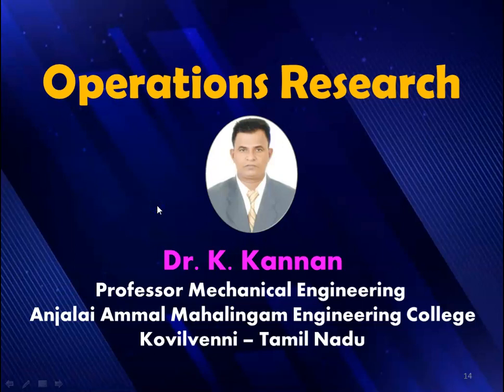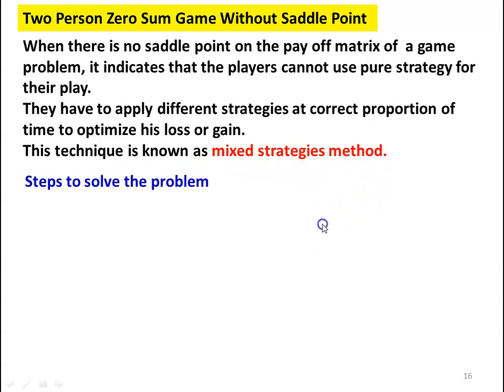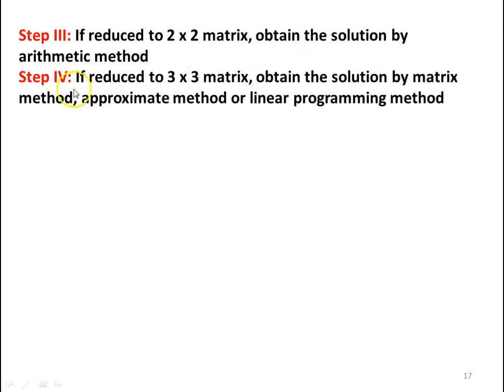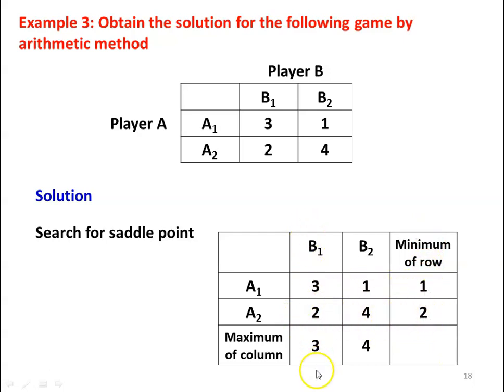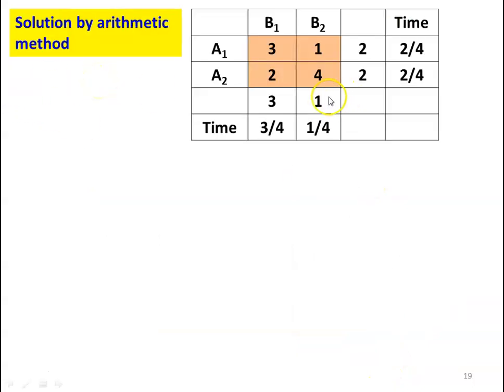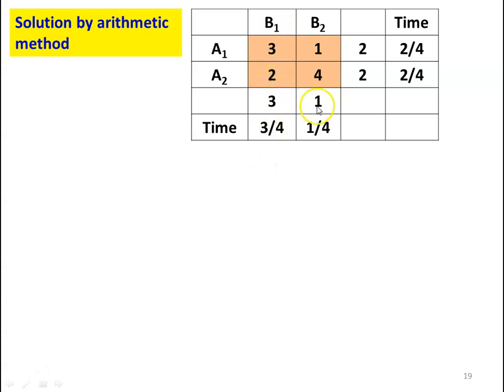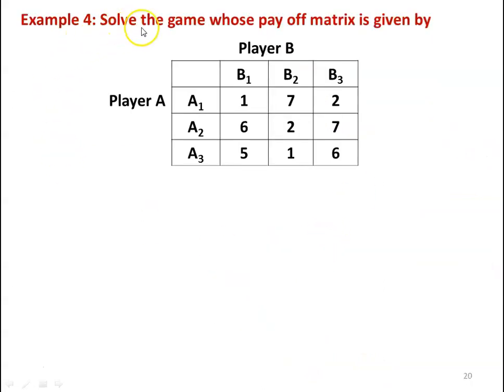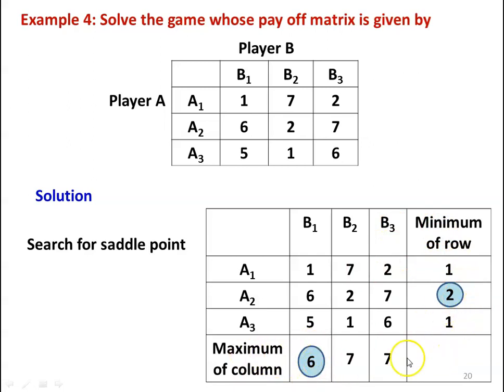OR 9.2 Game Theory - 2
Game theory – Two person zero sum game without saddle point, arithmetic method, problem solving